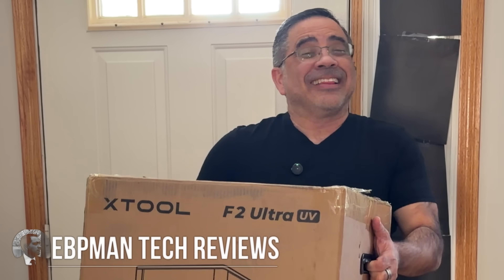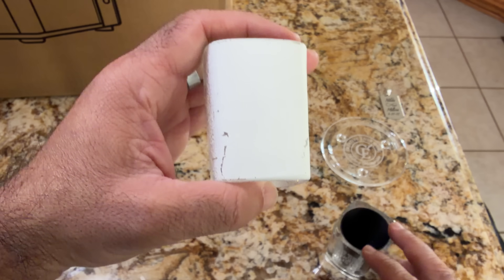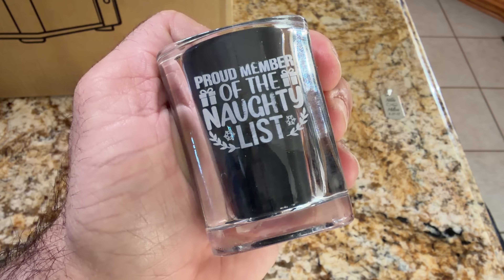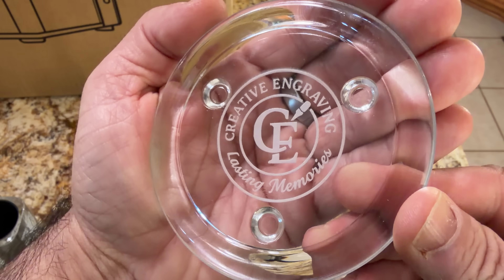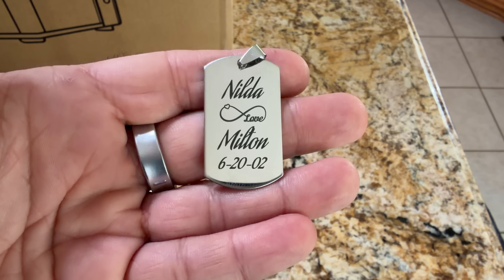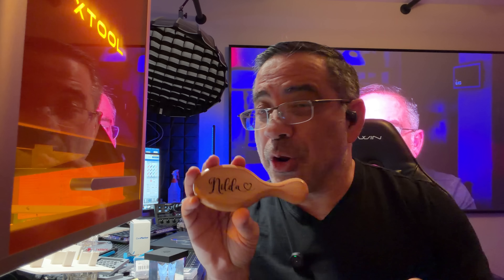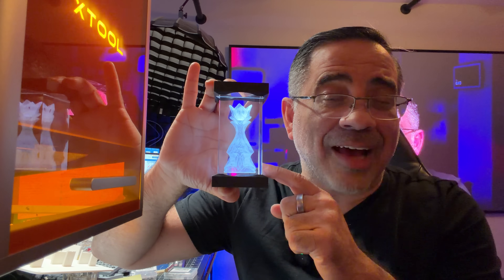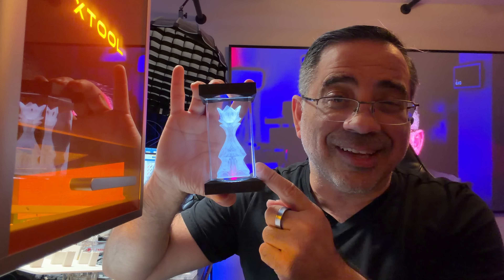This Laser Changed How I Engrave Glass Forever! xTool F2 Ultra UV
“If you’re heading to CES 2026 in Las Vegas (January 6th–9th), you absolutely have to check out the xTool booth. I heard they are going huge this year—their largest booth ever at over 400㎡—with a full display of all their products including F2 Ultra UV! If you've been following my content and are interested in seeing their machines in person and getting some hands-on experience, this is the place to be. Don't miss it!”

⚡ xTool F2 Ultra UV is purpose-built for glass. The UV beam delivers clean, burn-free edges, while dual 48MP cameras handle auto-focus and pixel-level alignment so your artwork lands exactly where you want it. With one-click AI that turns text or 2D art into 3D subsurface engravings, it makes premium glass pieces practical for everyday production.

Glass specialist: 3D inner and surface engraving, embossing, cutting, rotary, and batch jobs—all on one compact unit.

Smart vision tools: Dual 48MP cameras for precise placement and faster setups.

Production-ready: Burn-free finishes plus batch mode for repeatables like barware, ornaments, and trophies.

Upgrade path: Adds capabilities diode or fiber alone struggle with on glass and select plastics.